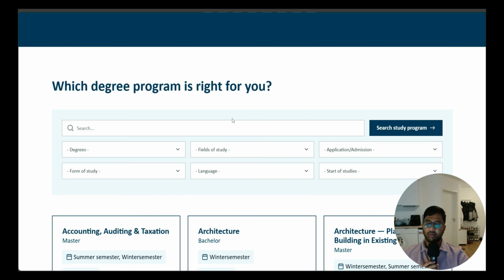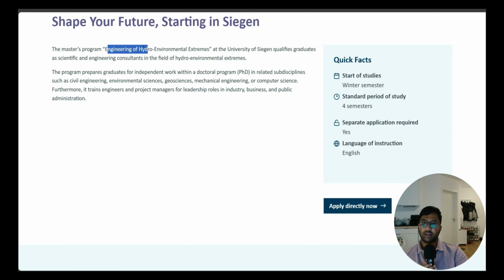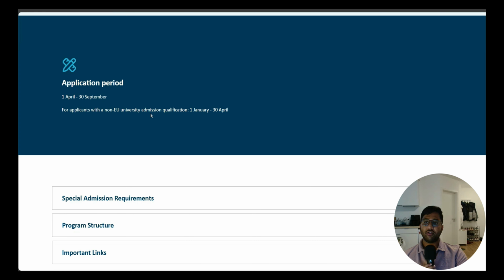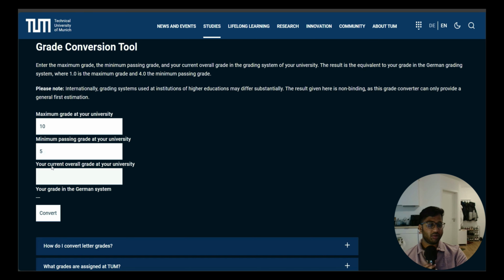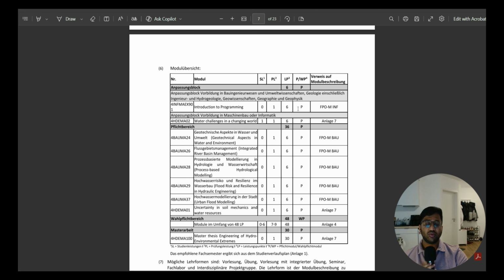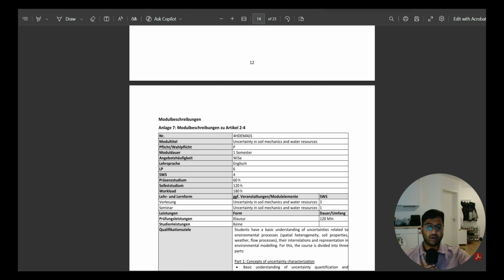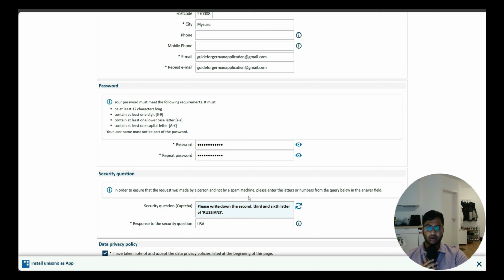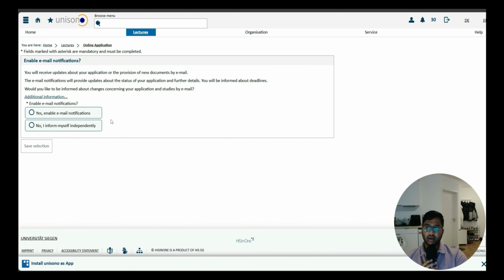HOW TO APPLY | REQUIREMENTS & REGISTRATION | HDE | UNIVERSITY OF SIEGEN | PART 1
Welcome to Part 1 of the complete application guide for the
Engineering of Hydro-Environmental Extremes (HDE) master’s program at the University of Siegen, Germany.

In this video, I explain the admission requirements and show you how to register step-by-step on the University of Siegen application portal.

This program focuses on water resources engineering, hydrology, environmental systems, and climate-related extreme events, so understanding the eligibility requirements before applying is essential.

Complete eligibility criteria and accepted bachelor backgrounds

Required academic foundation in civil engineering, environmental engineering, or water resources engineering

Minimum ECTS expectations in mathematics, hydraulics, hydrology, and environmental engineering

English language requirements

Required documents checklist (CV, transcripts, degree certificate, motivation letter, etc.)

Step-by-step registration on the University of Siegen application portal

How to start a new application

Important deadlines and intake details

This video prepares you fully before moving to the actual application filling process.